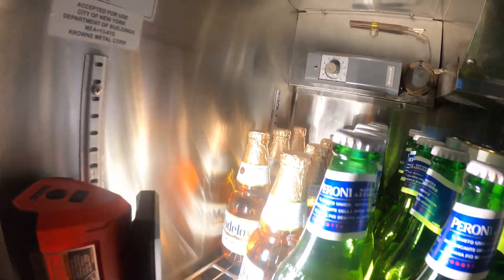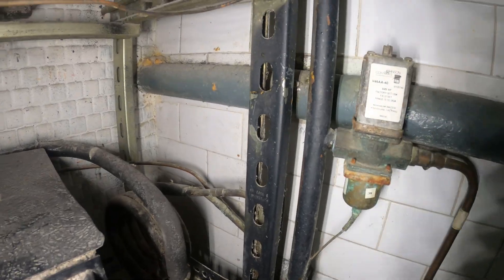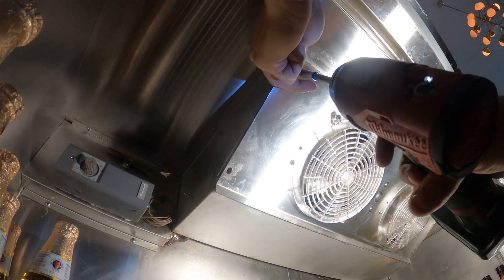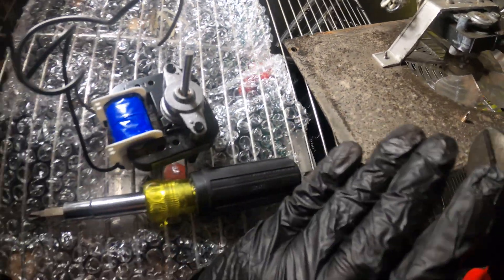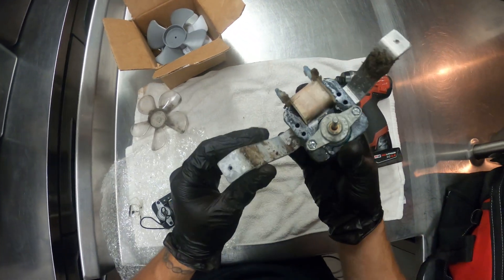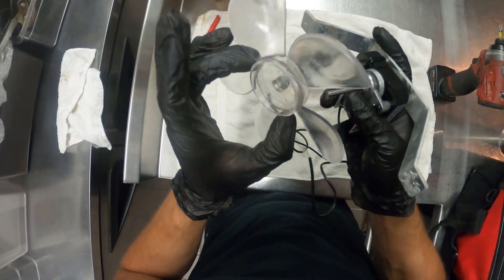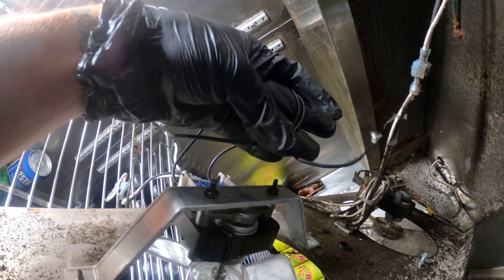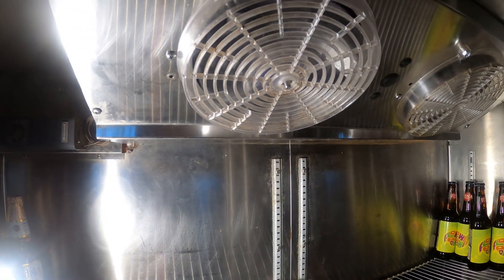HVACR Service Call: Commercial Reach In Refrigerator Evaporator Fan Motor Not Spinning (Fan Install)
HVACR Service Call: Commercial Low Boy Reach In Refrigerator Evaporator Fan Motor Not Spinning (Evaporator Fan Motor Install) Indoor Fan Motor Not Working / Commercial Refrigeration Troubleshooting / Evaporator Fan Motor Troubleshooting / Evap Fan Motor Install / HVAC Fan Motor Replacement

Milwaukee M12 Drill 2-Tool Combo Kit 2598-22

Milwaukee Cordless Job Site Light (M12 Rover Light)

Klein Tools 32500 11-in-1 Screwdriver